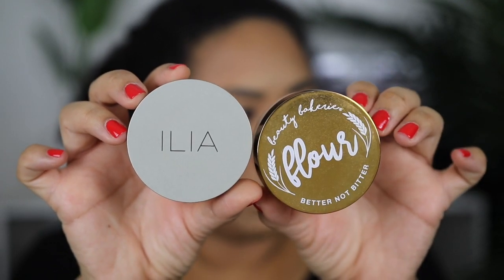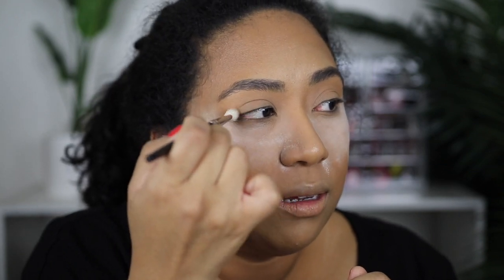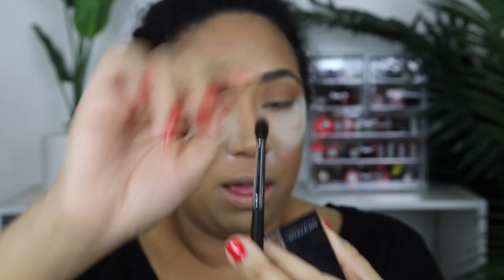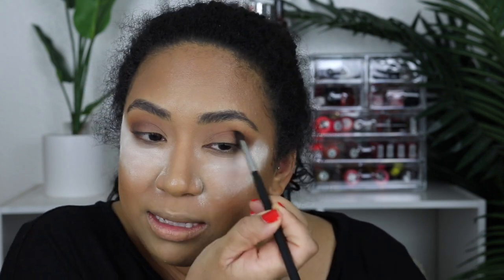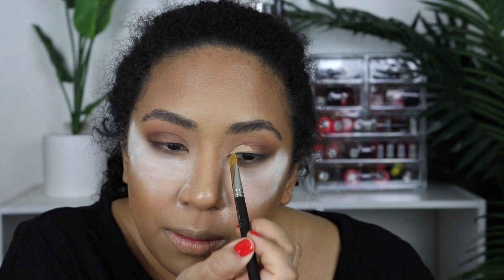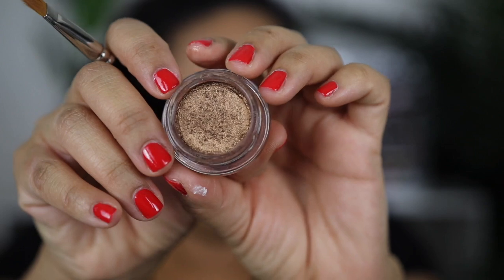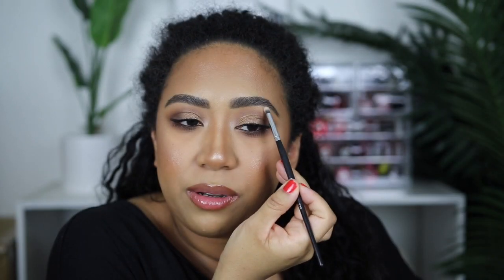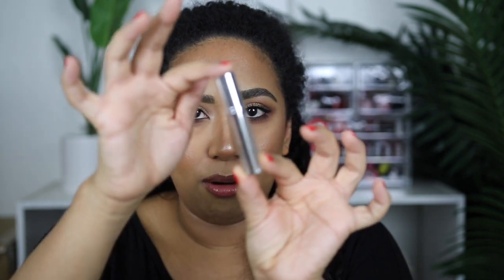Brown & Gold Smokey Eye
Hey, Guys!
Today’s video is all about how to do a basic smokey eye.  Although there’s a decent amount of eye “products” that I’m using, the smokey eye itself only requires 3 shadows!  So hopefully it’s easy enough to follow along.  Hope you guys enjoy the video!  Xoxo

*Used on Eyes:
Hakuhodo | J 5523
Morphe | M506
M.A.C. | Synthetic Shader Brush | 242
Sigma | Small Eye Liner | E10
Morphe | M506
Sigma | Flat Definer Brush | E15
Make Up For Ever | 216
Morphe | E36

*Used on Face:
Real Techniques Miracle Complexion Sponge
Sigma | Concealer | F75
Wayne Goss | 02
M.A.C. | Synthetic Large Angled Contour Brush | 168
Sigma | Large Fluff | E50
Sigma | Powder/Blush | F10
Sigma | Powder/Blush | F10

MAKEUP USED

*Used on Eyes:
Pat McGrath Labs | Skin Fetish: Sublime Perfection Concealer | M15
Pat McGrath Labs | Skin Fetish: Sublime Perfection Blurring Under-Eye Powder | Medium
Beauty Bakerie | Flour Setting Powder | Cassava (Yellow)
ILIA | Soft Focus Finishing Powder | Fade Into You
Marc Jacobs | 740 Scandalust | That’s Why
MAKE UP FOR EVER | No. 17
Giorgio Armani | Eyes to Kill | 5
Benefit | Precisely, My Brow Pencil | 6
Marc Jacobs | 740 Scandalust | Hot Pants
Tom Ford | Eye Defining Pen | Deeper - Black | 01
M.A.C. | Eye Pencil | Coffee
Givenchy | Mister Brow Groom | 01 Transparent
Perricone MD | No Mascara Mascara | Brown-Black
MAYBELLINE | Lash Sensational Mascara | Blackest Black
M.A.C. | Extended Play Gigablack Lash

*Used on Face:
Marc Jacobs | Invisible (Undercover) Perfecting Coconut Face Primer
BECCA Cosmetics | Backlight Priming Filter
BOBBI BROWN | Corrector | Dark Peach
*NEW FOUNDATION USED | VIDEO COMING SOON
Tarte | Breezy Cream Bronzer | Grace Bay
Bare Minerals | Gen Nude Powder Blush | Let’s Go Nude
Becca | Shimmering Skin Perfector Pressed Highlighter | Opal
Urban Decay | All Nighter Pollution Protection Makeup Setting Spray
Charlotte Tilbury | Lip Cheat | Foxy Brown
Pat McGrath Labs | Gloss | Flesh Fantasy

Nail Polish | Essie | Fifth Avenue